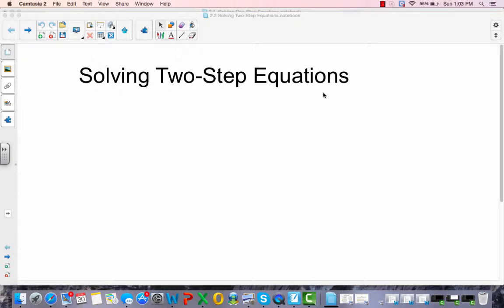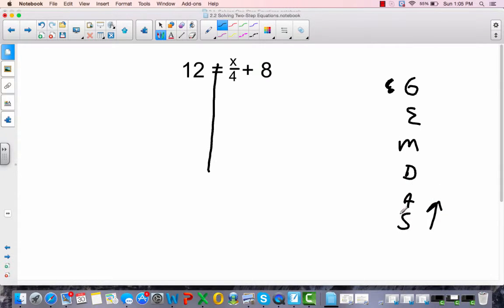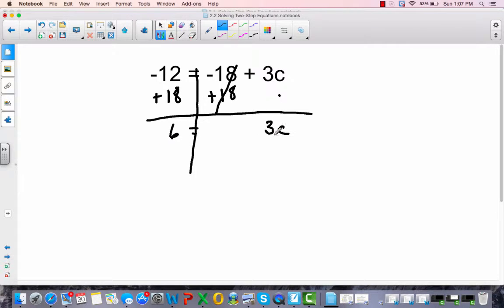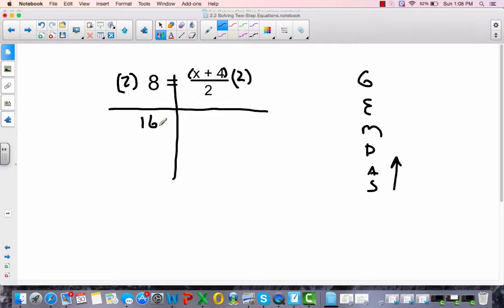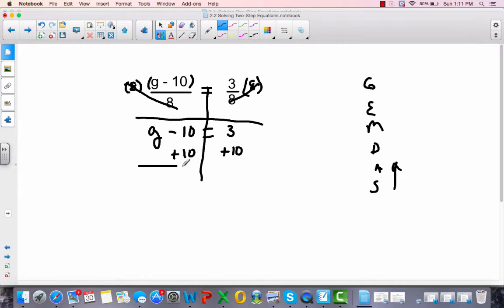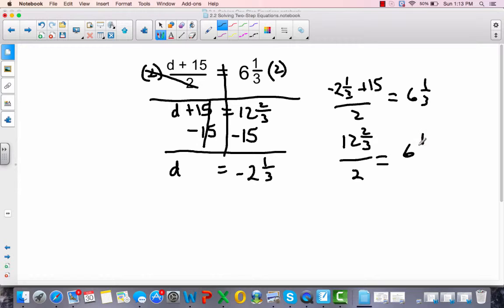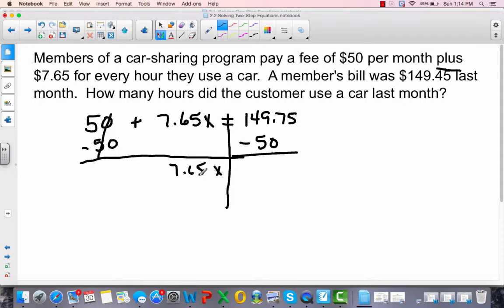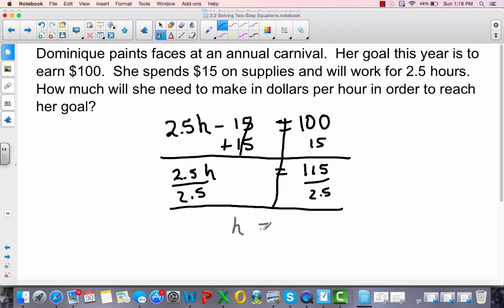Solving Two-Step Equations